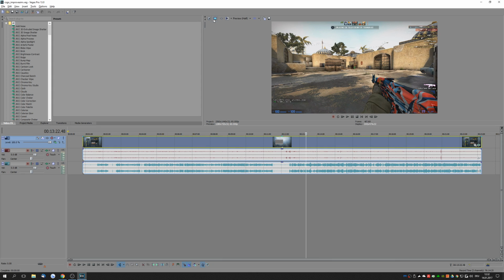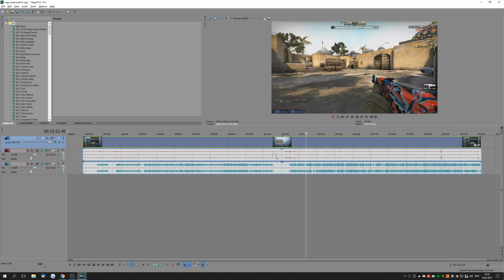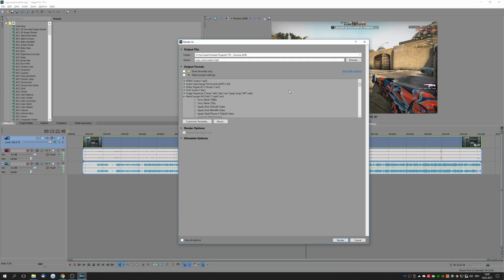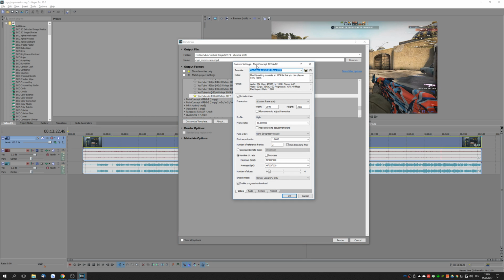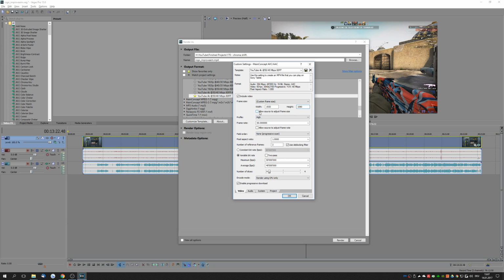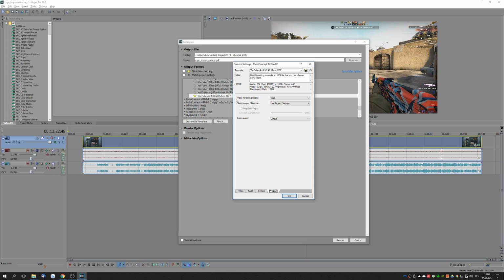How to Force the Best Video Quality (VP9) on YouTube - Bad Quality Fix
I finally managed to do a full tutorial on how to get the best possible video quality on YouTube for you. First I discuss a couple of easy ways to improve your video quality without talking to much about your render settings and then we get into the thick of things looking at how to force the awesome VP9 codec as well as 2K or 4K resolution on your videos!

7 steps easy steps to perfect quality on YouTube:
1. Disable re-sampling on your clips
2. Add color corrector or sharpener (especially when rendering at a higher resolution than your clips are recorded in)
3. Use "Custom frame size" together with
2,560 x 1,440 (2K resolution)
3840 x 2160 (4K resolution)
4. Untick "Allow source to adjust frame size"
5. Untick "Allow source to adjust frame rate"
6. Upload to GoogleDrive
7. Import your video from Google Drive on the upload page

Profit!!